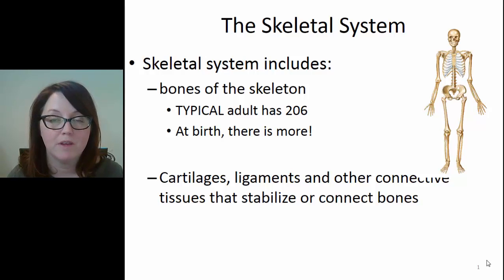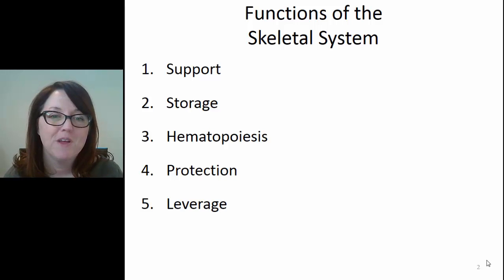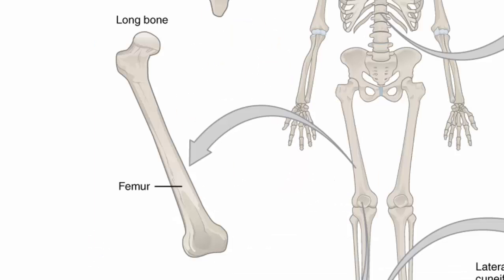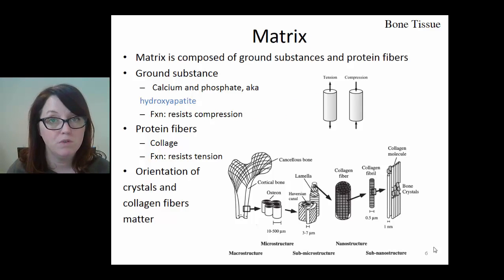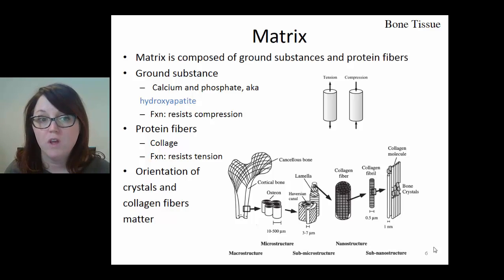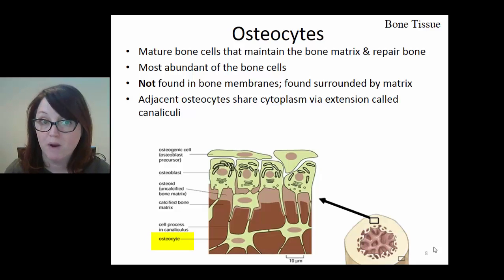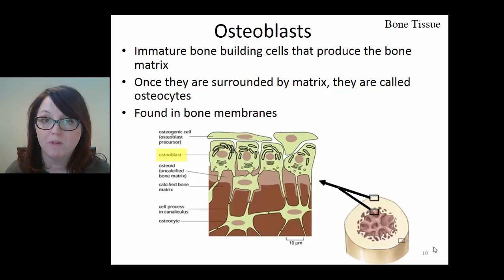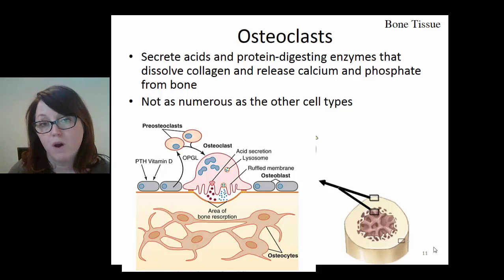BIO 271 Intro to the skeletal system and bone cells